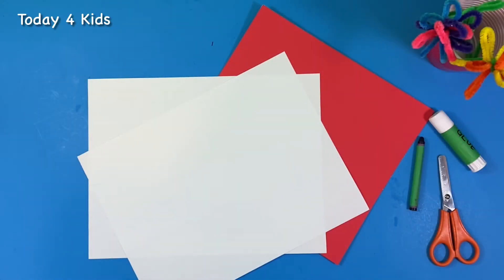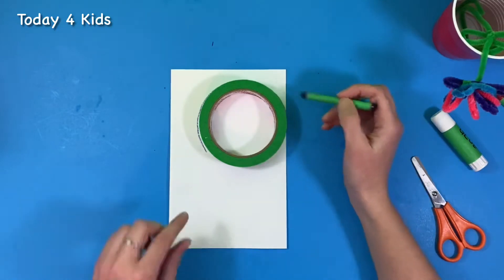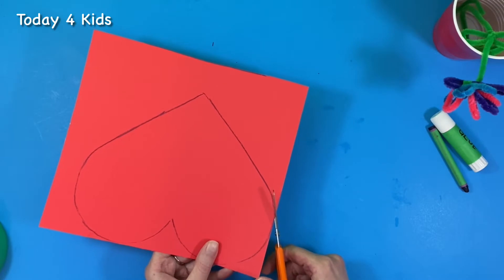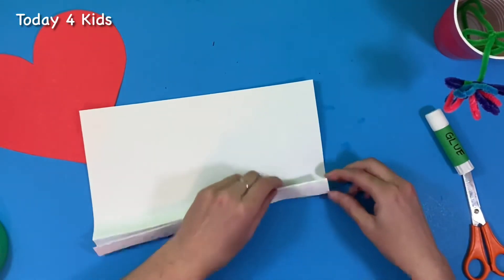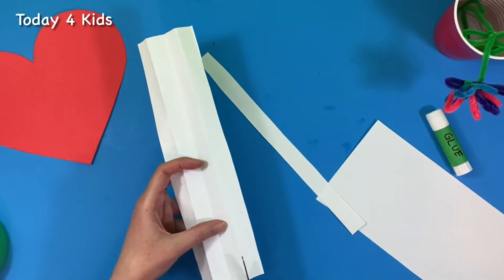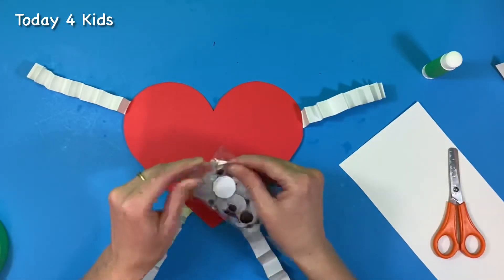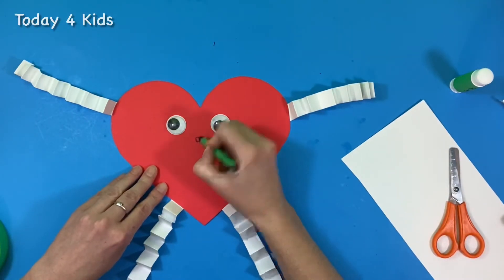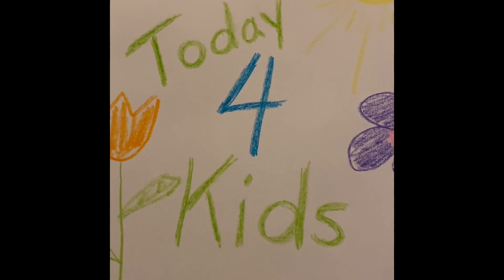Valentine Heart Character Craft with bonus ending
Join us to make a Valentine Heart Character Craft.

You will need:
2 pieces of 8x10 paper in any colour
1 piece of firm paper like Bristol Board
Scissors
Glue
Crayons/markers
Optional: googly eyes/glitter/stickers/yarn/etc for decoration
Optional: round item for tracing like a cup of a bowl

Please watch to create your own Bunny Puppet: "Craft Time: Face Cloth Bunny Puppet - Bunny Buddies, Flippy and Floppy | Easter Craft | Today 4 Kids"